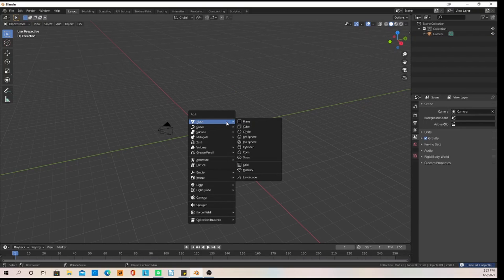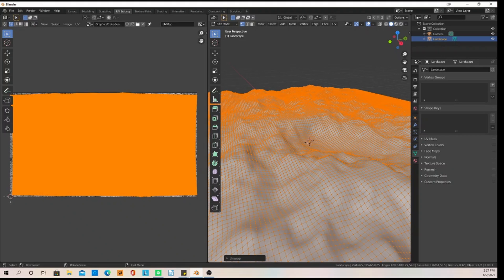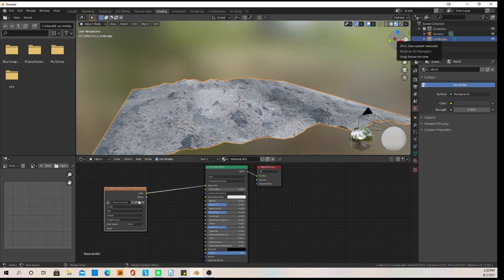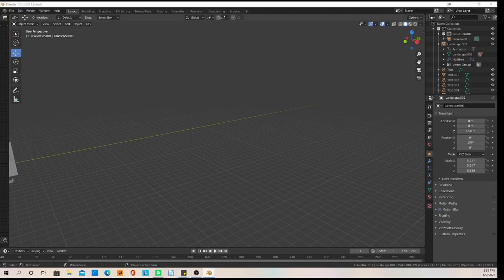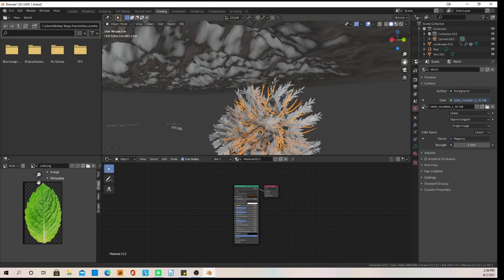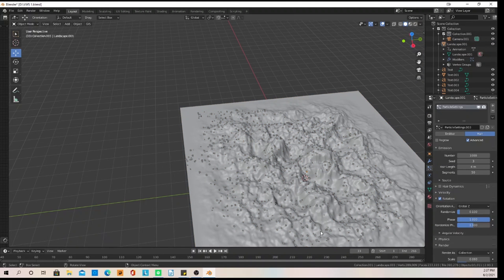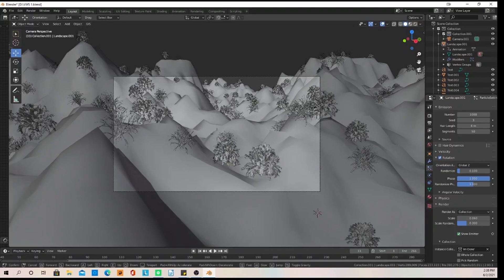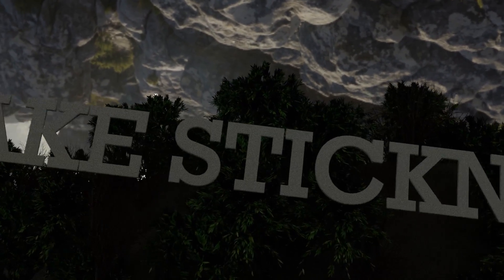3d forest in Blender In 1 Minute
This is just a basic little intro on how to make a a giant forest in Blender. Took me hours to build the finial product. Try not to spend to much time in the super small details no one is going to see.

Professional Music:
Music from Uppbeat (free for Creators!):